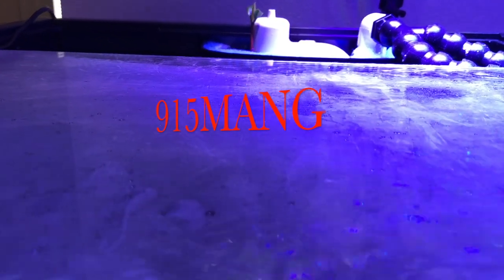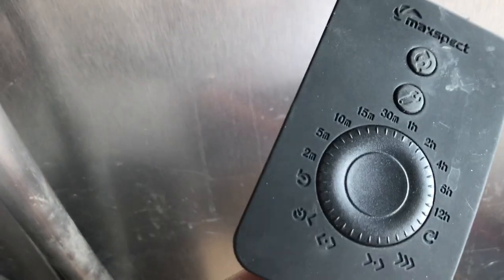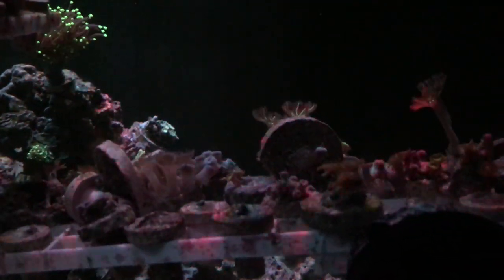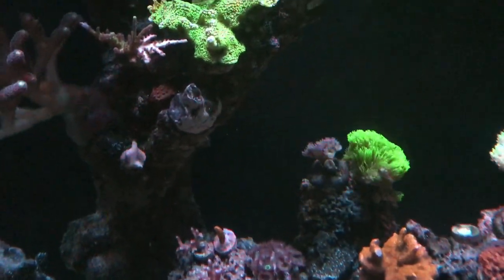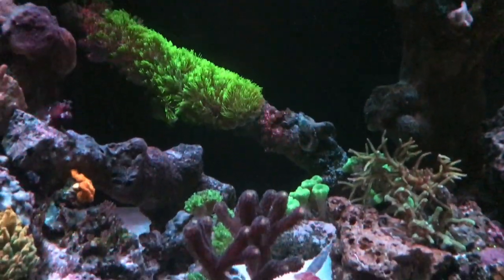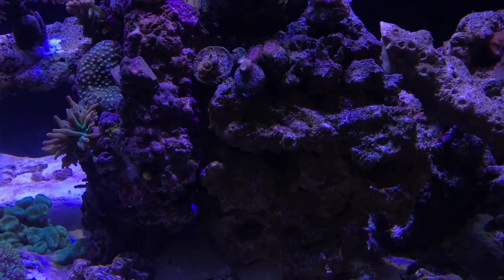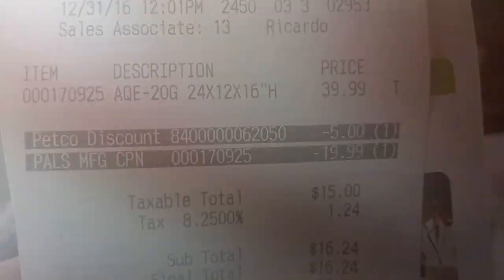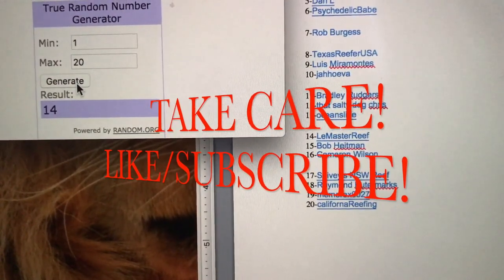180G REEF SALTWATER AQUARIUM DO YOU EVEN REEF BRO?! CORAL REEF TANK UPDATE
Hello Everyone, quick update on the 180 Gallon Aqueon Aquarium Reef Tank.  Its coming along, as Im starting to pick up my coral frags and super gluing them to the rock work.  Eventually things will look better.
I did a video contest thanking all the Subscribers for the Support over the years. There will be more to come in the future, but I wanted to do this one starting the New Year Off Right!
I took advantage of the $1 Dollar Per Gallon Sale at Petco, and I picked up another Aquarium. I bought a 20g Tall, and I even got a $5 off coupon.  I will be using the new 20g Tall as an Auto Top Off Reservoir.
I put Plexi Glass Lid on top of my tank in order to try and stop the Aquarium Evap That I was having. My new tank is going thru almost 10g of RODI water a Week.  At least If I go somewhere the 20g will last my tank a little longer.
As far as new corals, I will wait a little longer. I have enough corals, but Id like to watch them grow out. Cover some of this LIVE ROCK , and watch some of these SPS Grow Out.  Some of them took some damage from the Tank Move.  New Fish will be added to the system.  Id Like a lot of Small Fish, and then a few Tangs.